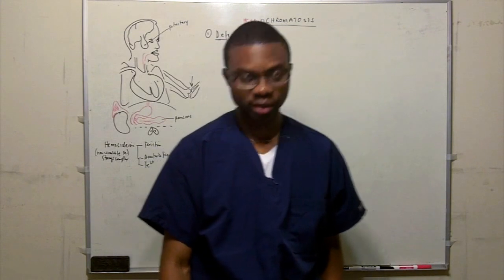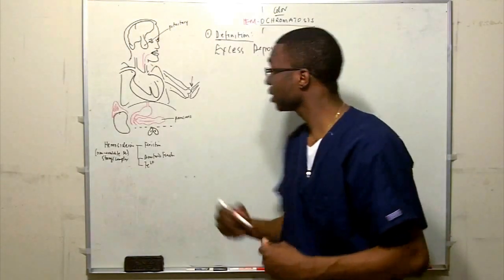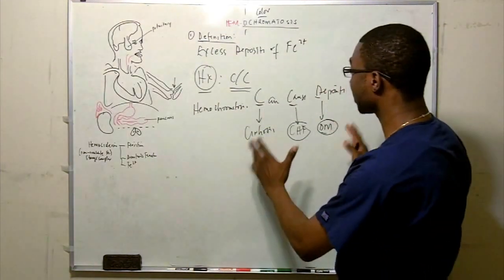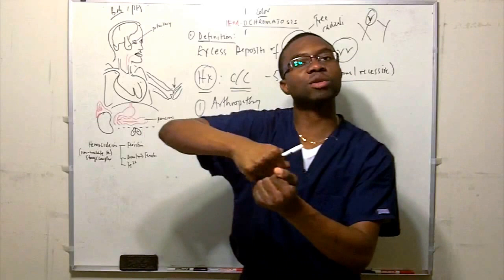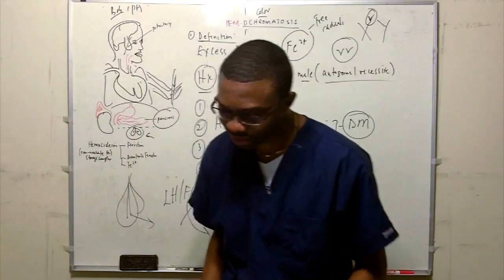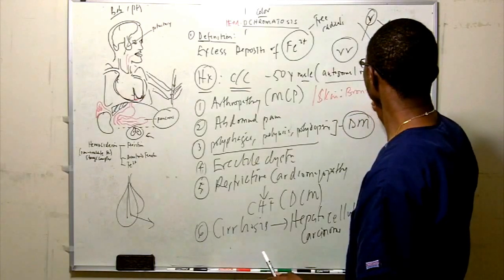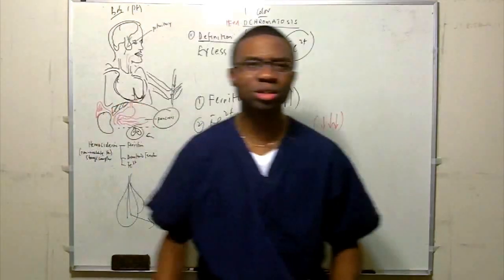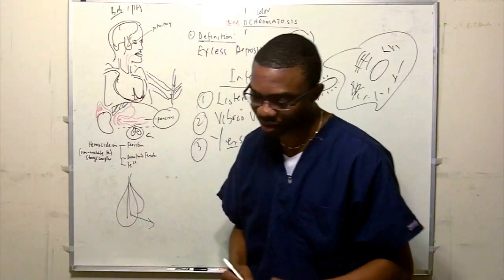Hemochromatosis made easy for USMLE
hemochromatosis is a genetic defect in iron absorption causing excessive iron deposition in the body.

Please Note: at 7:59: Please Note this is an autosomal recessive not sex linked mutation. Ignore the XY/XX linked mutation. The gene responsible for hereditary haemochromatosis (known as HFE gene) is located on chromosome 6.

Error at 18:30- diagnosis, Labs will show increased ferritin, iron and transferring saturation and a decrease in TIBC.